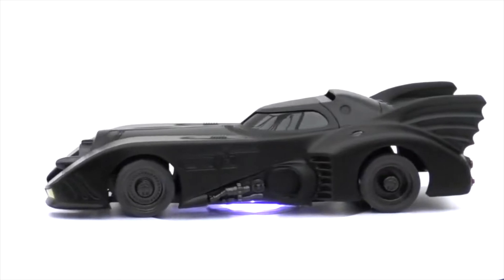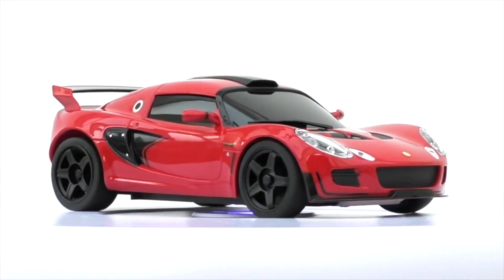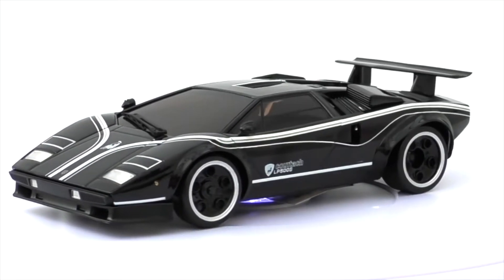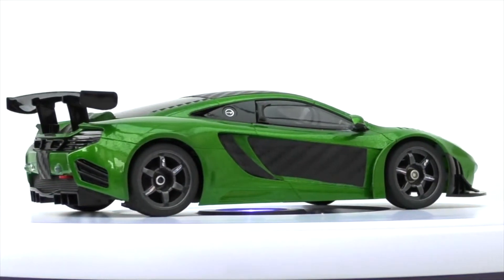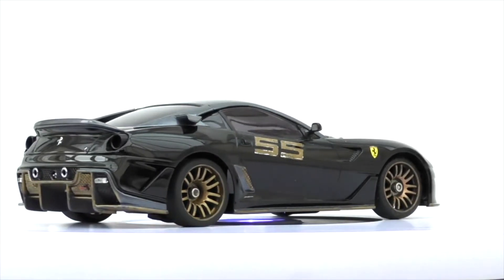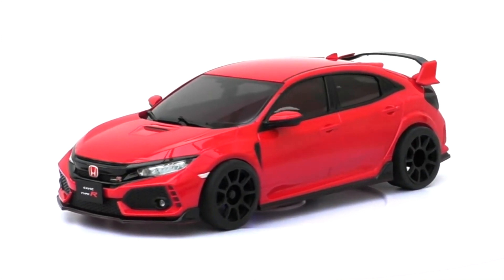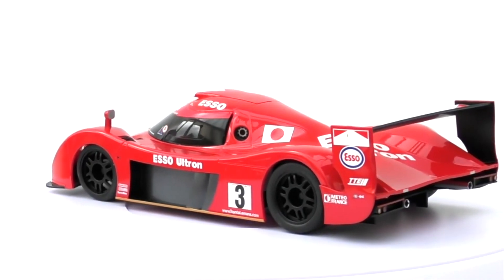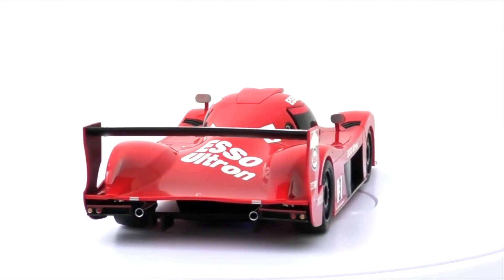!!!! KILLER - GNARLIEST 2 - KYOSHO MINI Z - BODY SHELLS !!!!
Some of the meanest looking mini body shells ever sold!